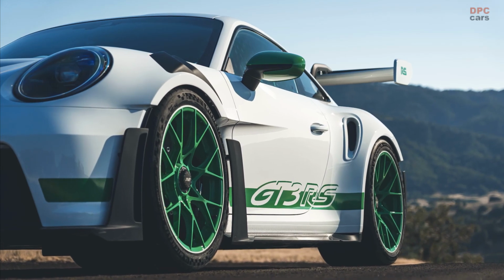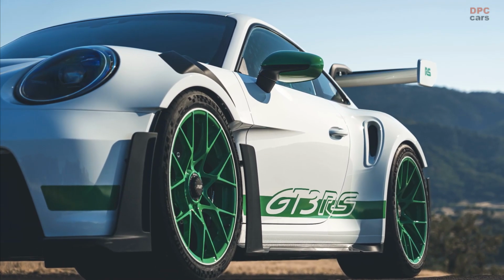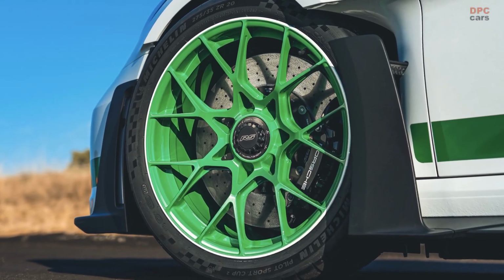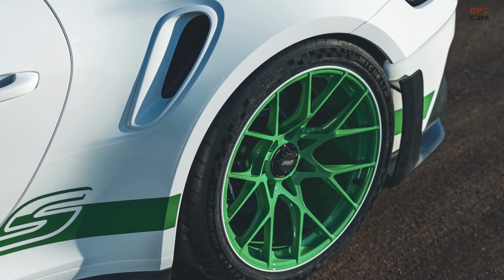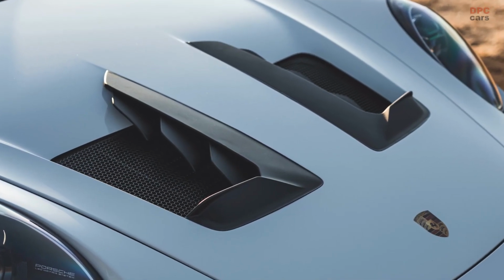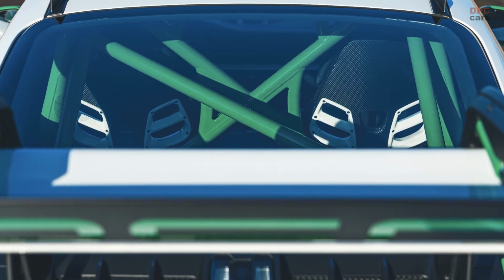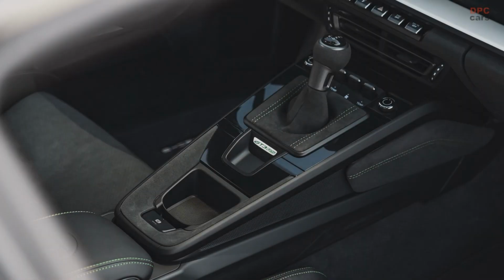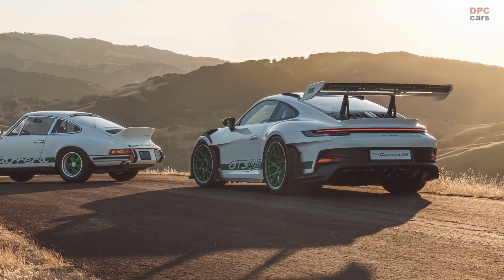2023 Porsche 911 GT3 RS Tribute To 1972 Carrera RS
The 2023 Porsche 911 GT3 RS made its first in-person appearance today at The Quail, A Motorsports Gathering, only two days after its digital world premiere. The show car – customized by the GT Model Line and Style Porsche – is a tribute to the 1972 911 Carrera RS 2.7.

Additionally, as announced by Kjell Gruner, President and CEO of Porsche Cars North America, the car will serve as inspiration for a limited-availability Porsche Exclusive Manufaktur offering exclusive to U.S. customers:  a Tribute to Carrera RS Package.

Appropriately for Monterey Car Week, the model on display is extensively personalized. Finished in white with key areas in Python Green, the car is a direct reference to the iconic white and green color configuration offered in 1972 on the first 911 “RS” model as well as a new interpretation of it. In this instance, the body is finished in non-metallic white including side air intakes painted to match with model designation graphics on the sides and rear in Python Green, forged aluminum wheels in Python Green with white pinstripes. Exclusive Design taillights emphasize the green-on-white theme by eliminating the red color from the rear taillights and third brake light. Finally, the side plates on the left and right ends of the large rear wing are painted white with RS logos in Python Green.

The headlights also feature a pinstripe ring in white, something that is not available via the normal list of factory-available options. The color combination continues inside the car with matching stitching, trim panels in white to match the exterior.

The 2023 Porsche 911 GT3 RS is the most extreme street-legal 911 model yet. Its 4.0-liter naturally aspirated boxer six-cylinder engine generates 518 hp, and revs to 9,000 r p m.

That power is routed exclusively to the rear wheels via a seven-speed PDK dual-clutch automatic transmission. Making extensive use of motorsport-derived aerodynamics, it generates more than 900 lbs. of downforce at 124 mph and 1,895 lbs of downforce at 177 mph.